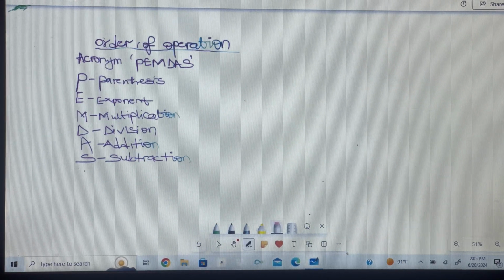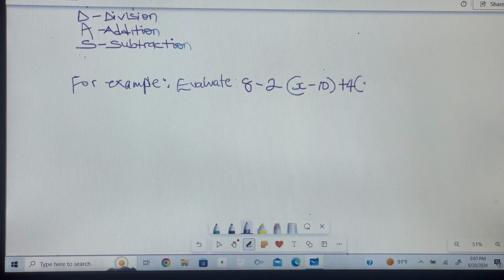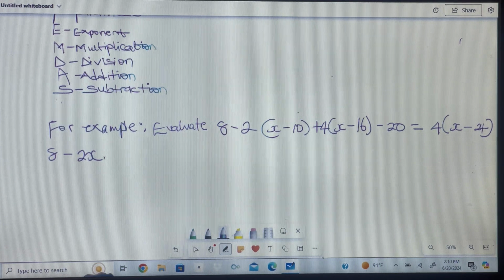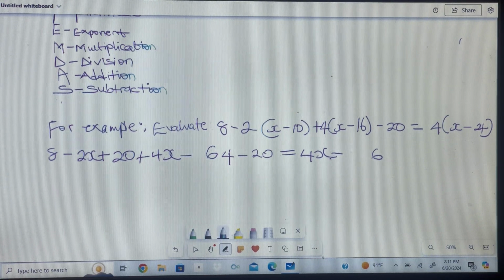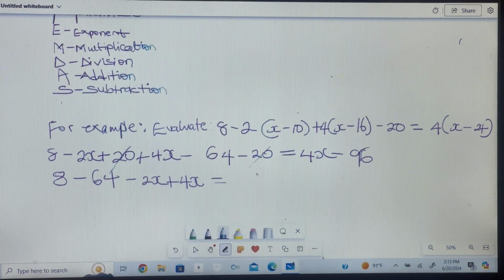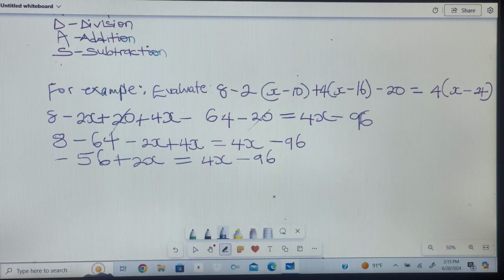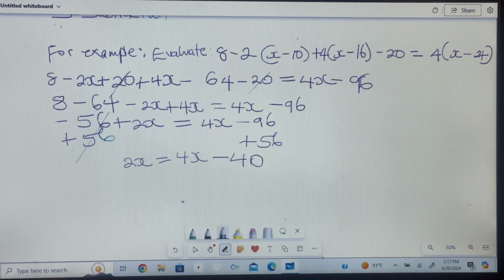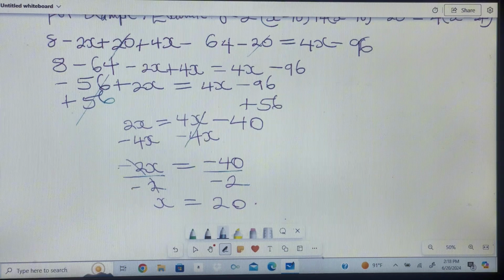June 20, 2024